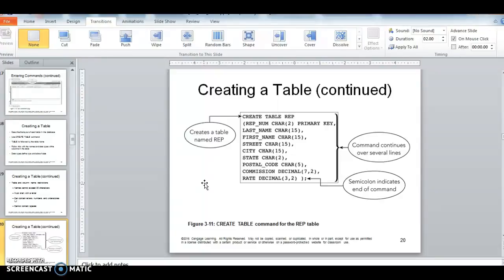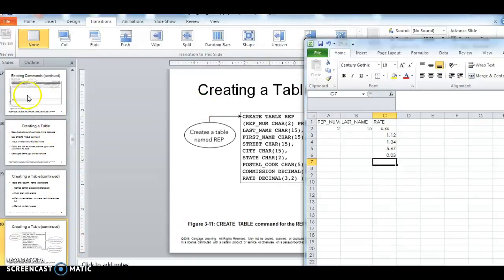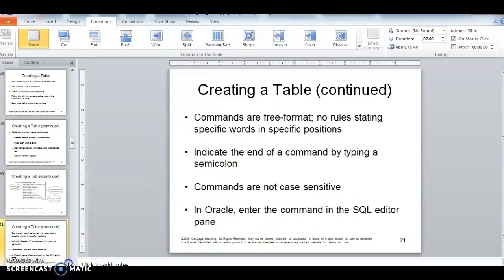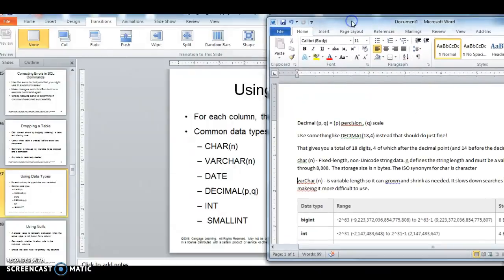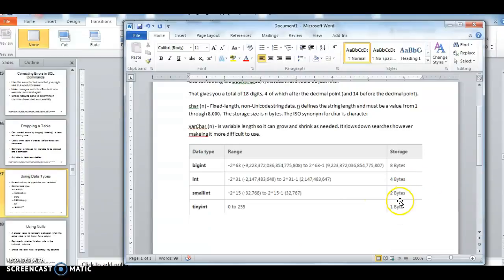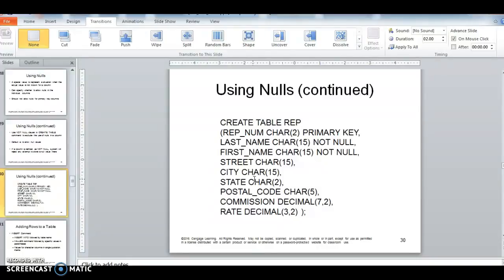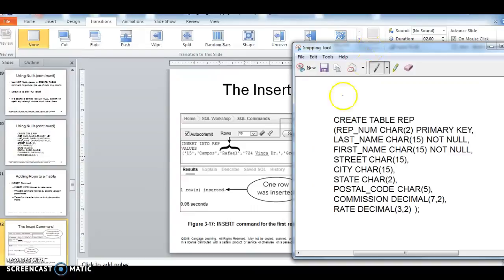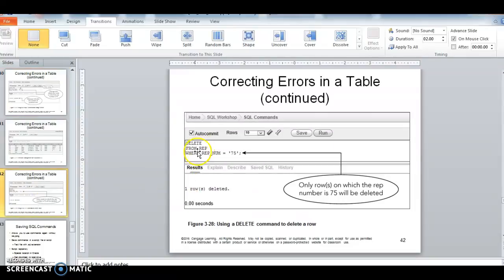SW_SQL_Unit_2_Ch_3